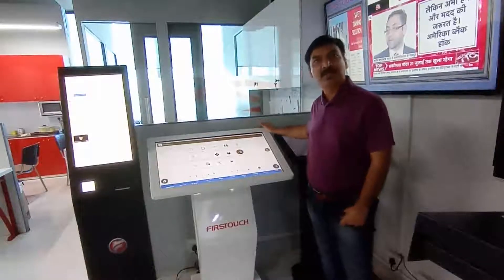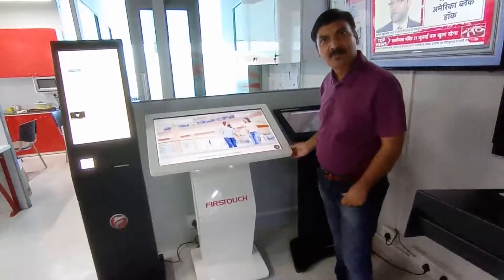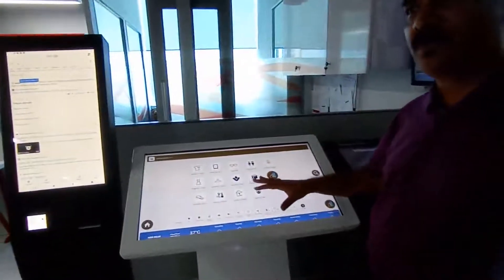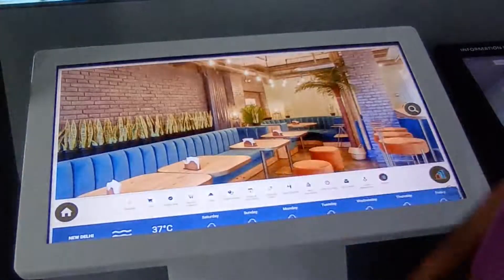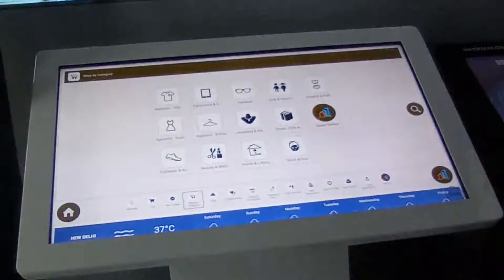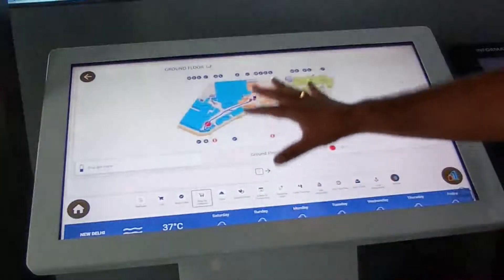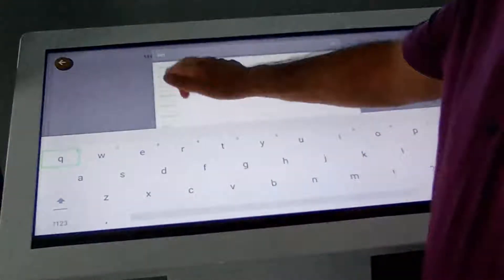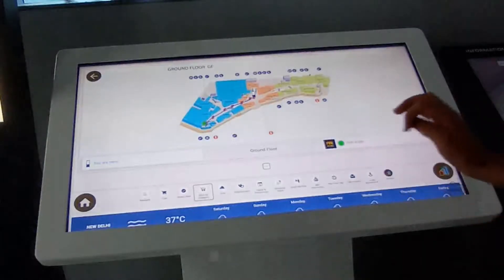Firstouch Provides Information Kiosk for Retail Shops, Shopping Malls - Interactive Menu System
Firstouch Commercial Grade Interactive Screens with IR or Capacitive Touch Technology. Firstouch Solution in Delhi NCR manufactures Interactive Screen or Touch panels with efficient responsiveness, reliability, and product quality. Our Interactive Panels delivers a versatile solution for use in public areas, malls, hospitals, retails, education sectors etc. Interactive Screens size starts from 55” to 98” .

(Mon - Fri 9.30am to 6.30pm, Sat 9.30am to 2pm)